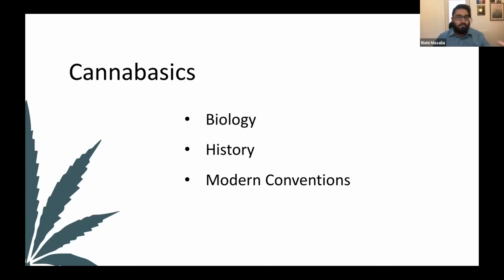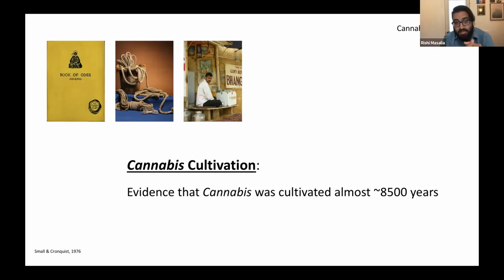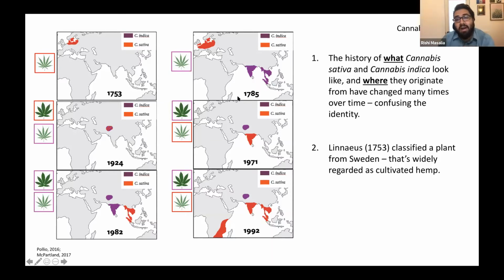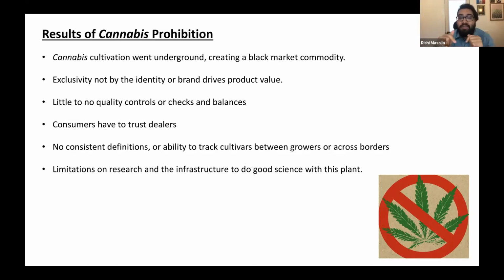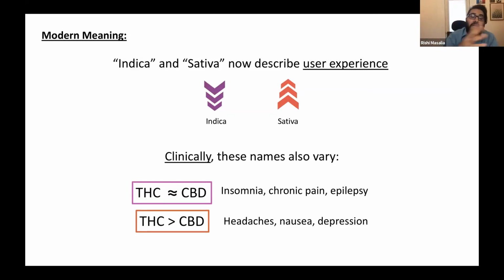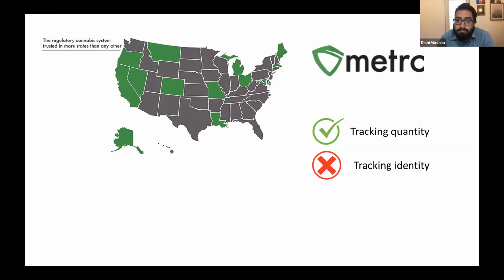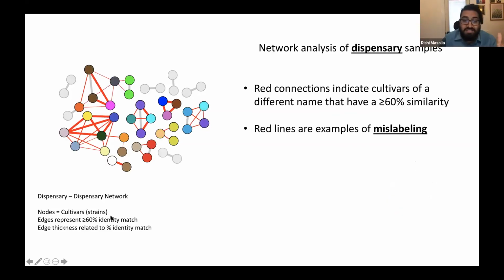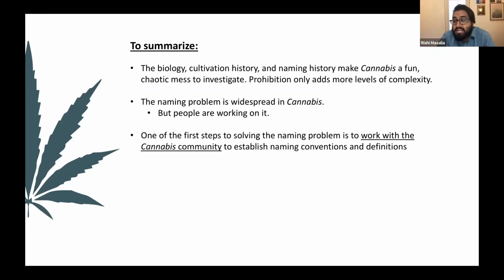Cannabis Identity: How Genetics Can Help